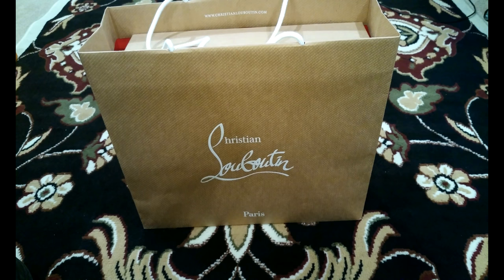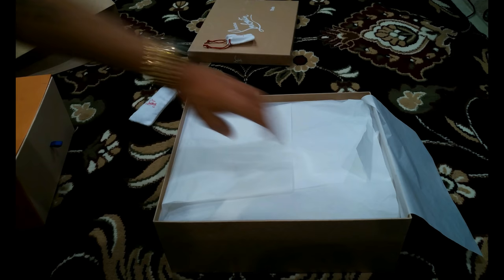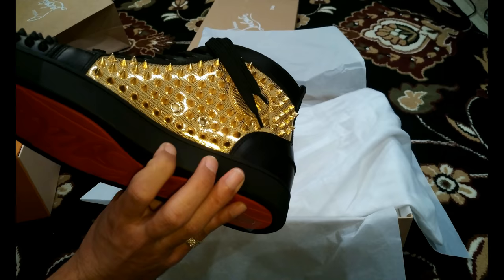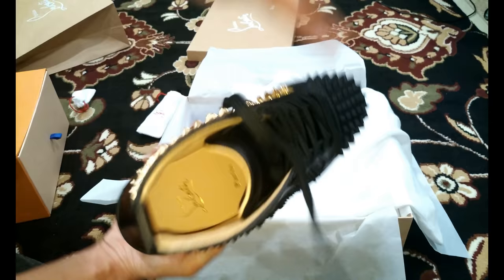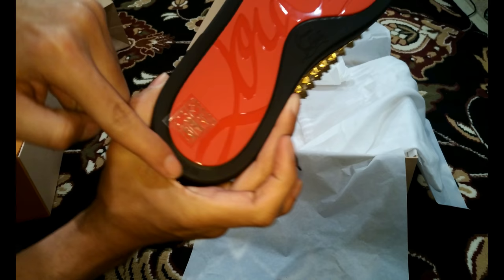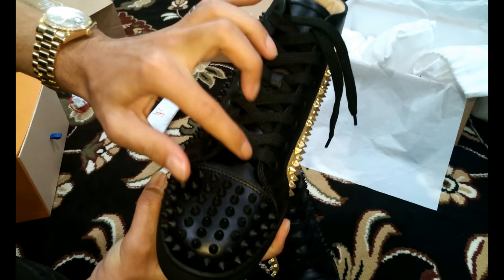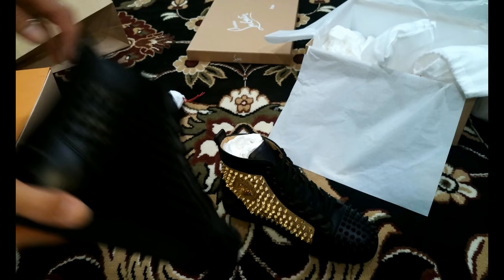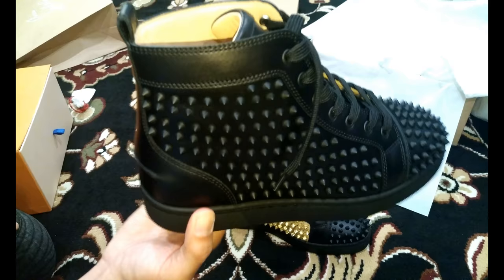Christian Louboutin Black Gold Yang Louis Flats Sneaker Review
Here is a Unboxing and Review of Christian Louboutin "Red Bottom" Shoes.
The Video is my first 4K Vlog

Bring balance to your wardrobe with "Yang Louis". Contrasting classic black with luminous gold embossed dino laminato leather, this iconic hightop is finished with an all-over embellishment of signature engraved spikes.

Reference : 1180206CM6S
Color : Black/Gold
Material : Leather
Collection : 18S

For more vids of High End Luxury shoes of Gucci, or Louis Vuittion.